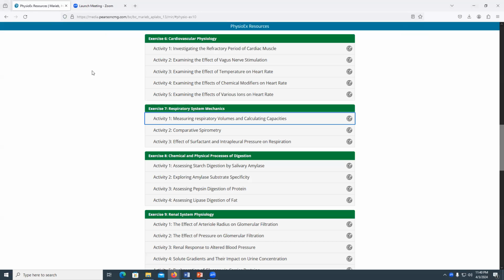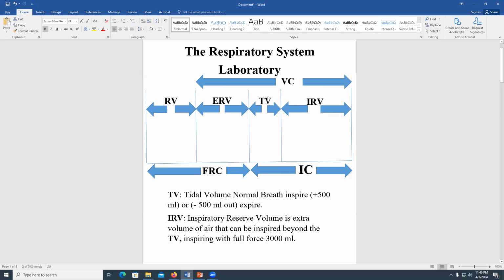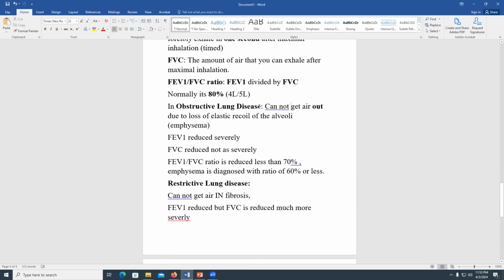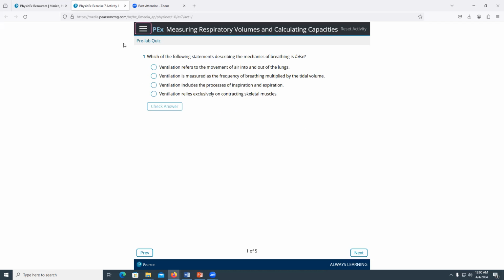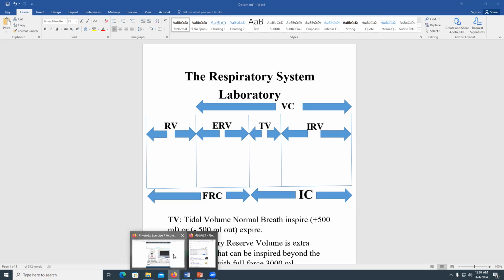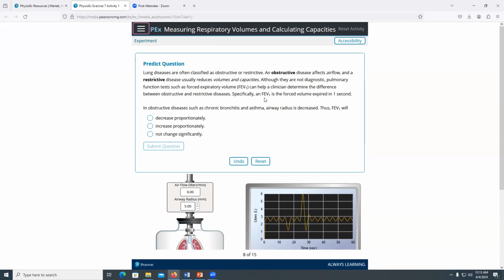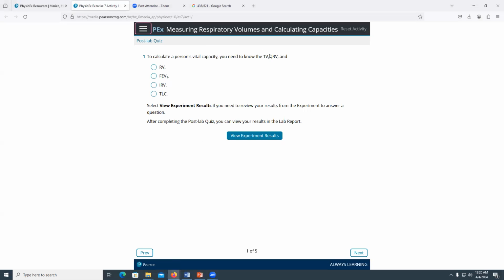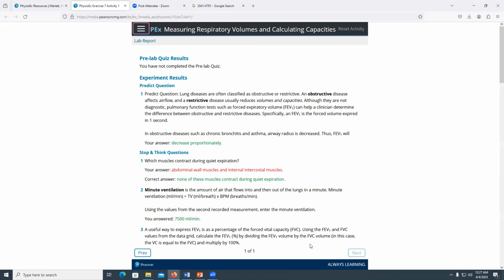PhysioEx Exercise 7: Respiratory System Mechanics Activity 1: Measuring Respiratory Volumes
PhysioEx Exercise 7: Respiratory System Mechanics Activity 1: Measuring Respiratory Volumes and Calculating Capacities.
Tidal Volume
Vital Capacity
Functional Residual Capacity
Residual Volume
Total Lung Capacity